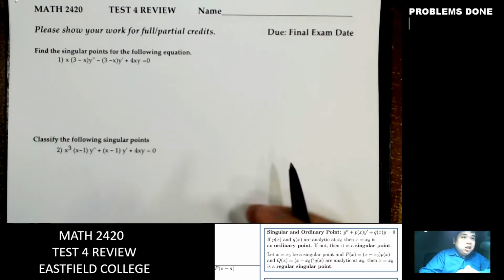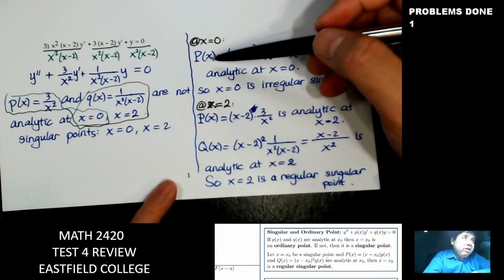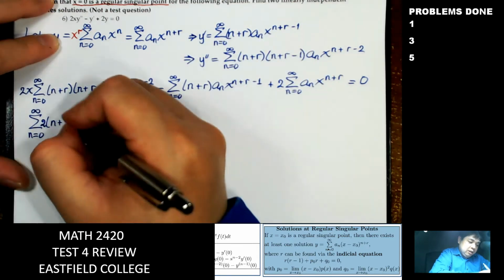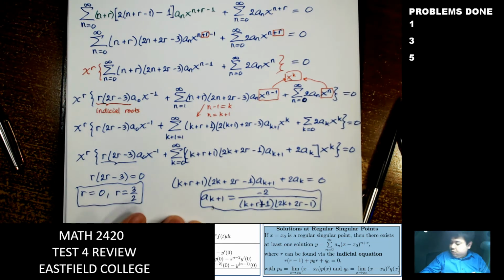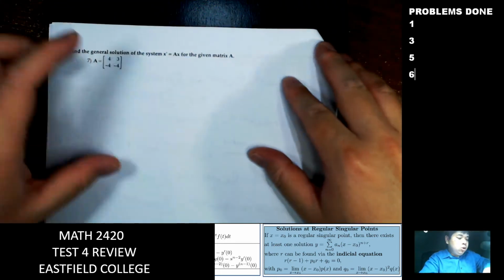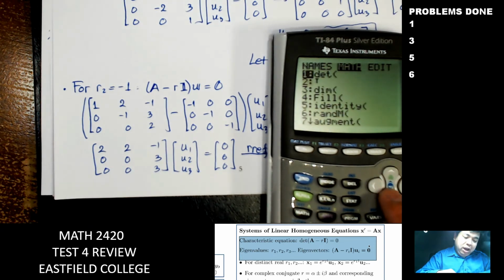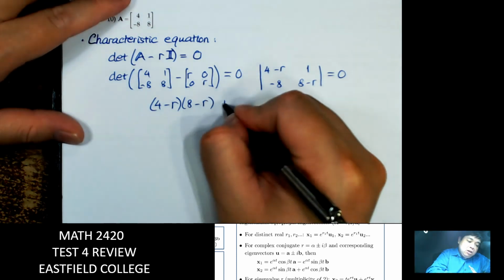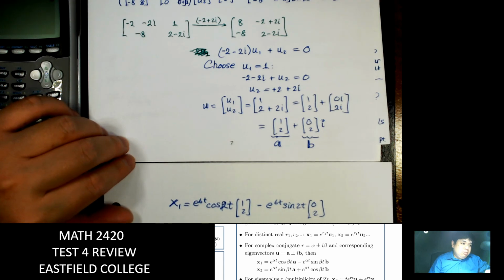MATH 2420 Test 4 Review EASTFIELD COLLEGE